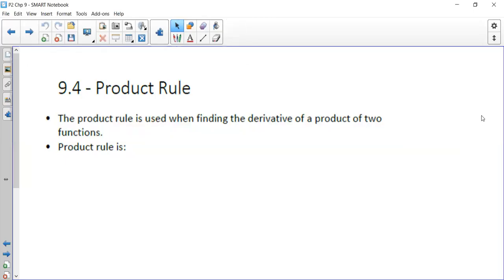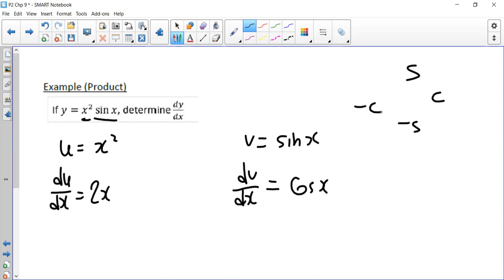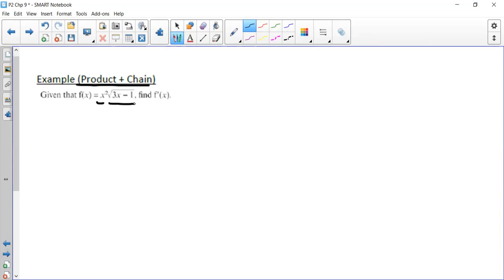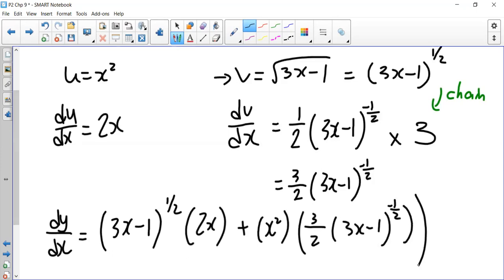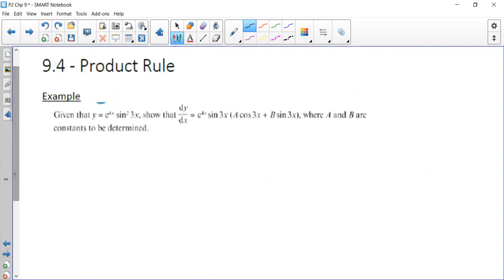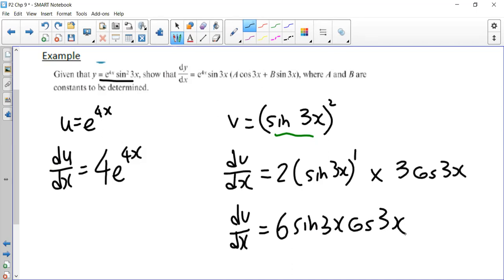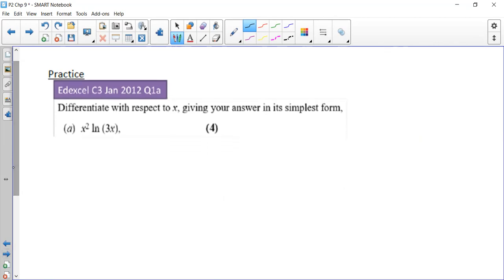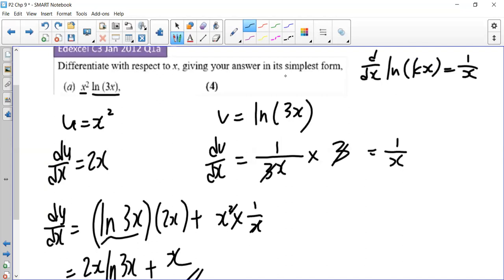A-Level Maths | Pure Year 2 | 9.4 - Product rule Walkthrough | Edexcel